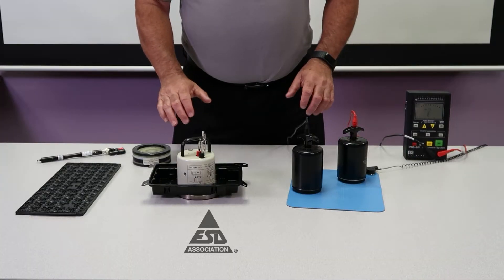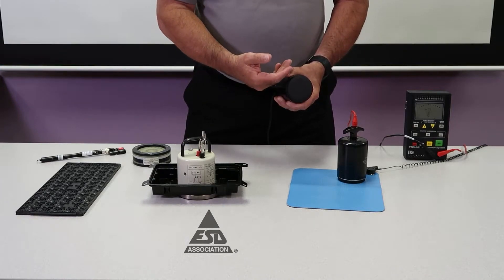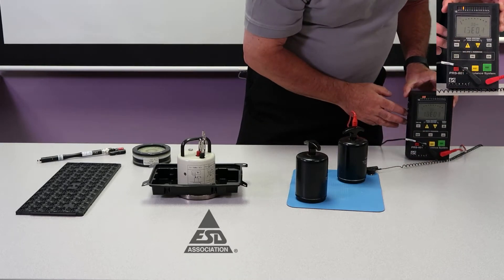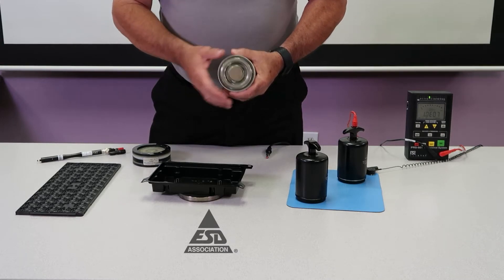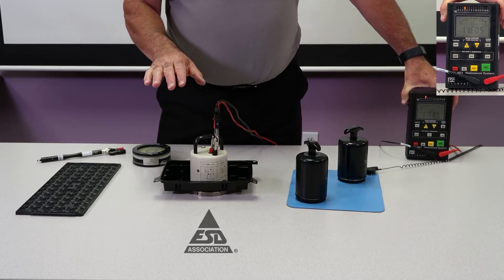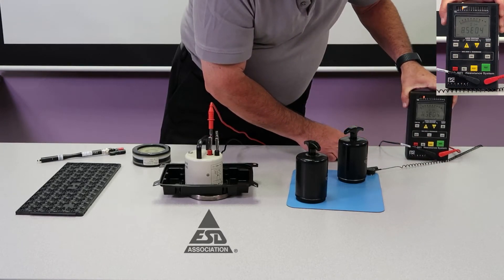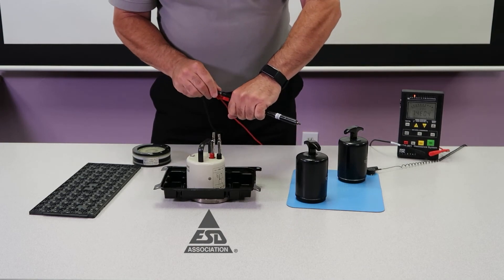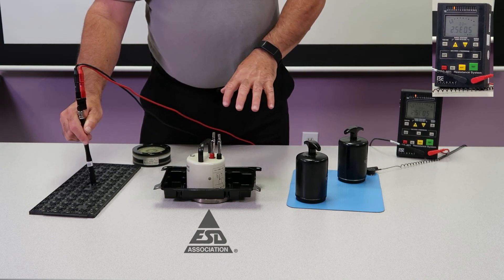Three Common Probes for Measuring Resistances Ω - Are You Using the Right One?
This video published by EOS/ESD Association, Inc. will demonstrate 3 different types of Probes and how to use them.